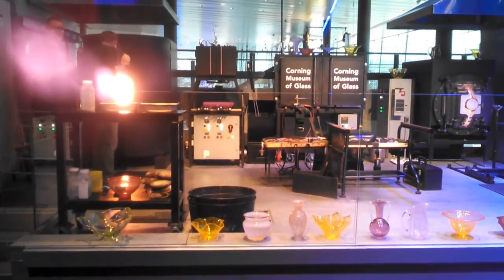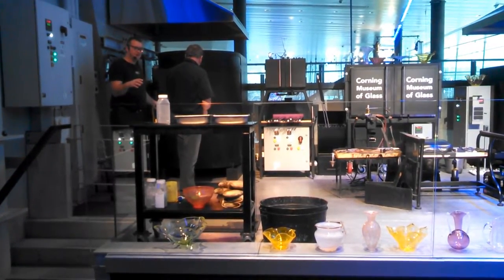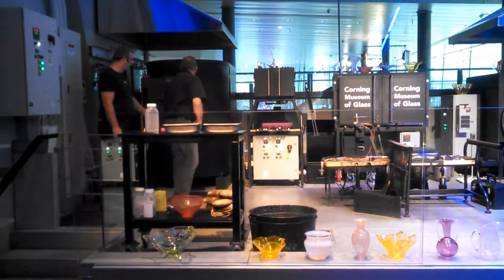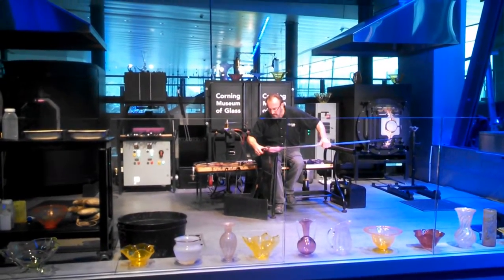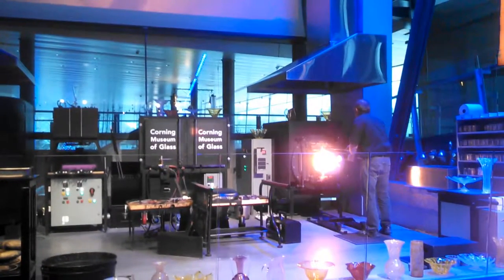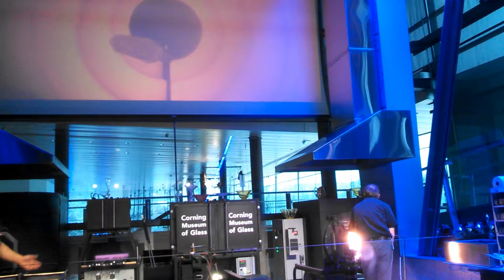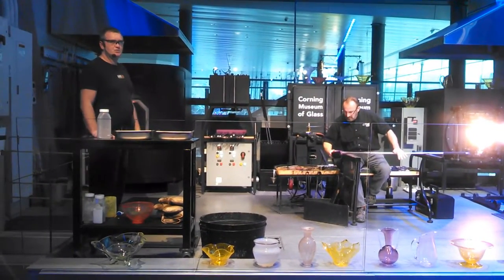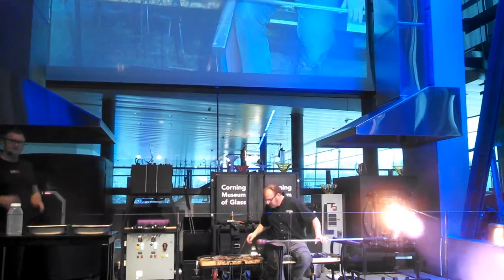Glassblowing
Corning museum of glass, December 5th